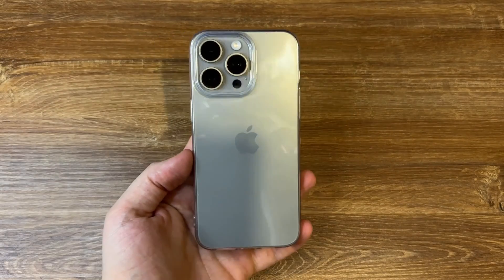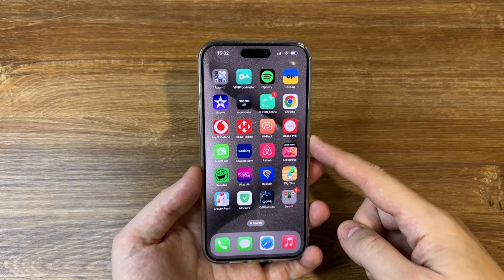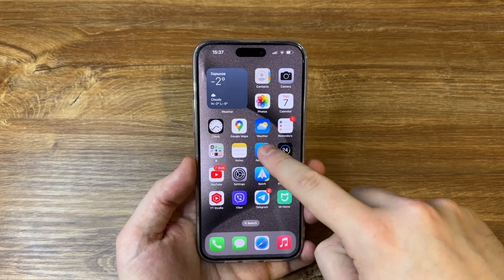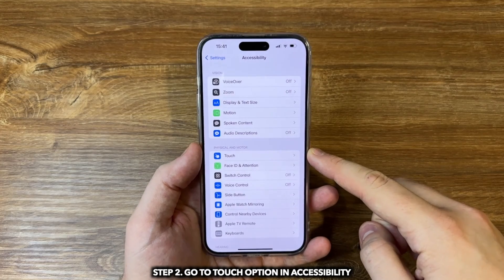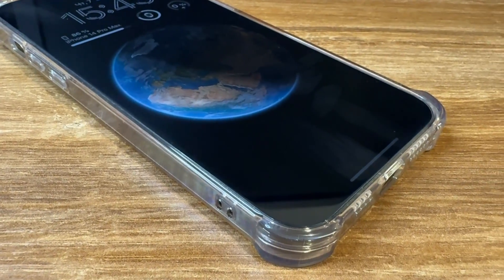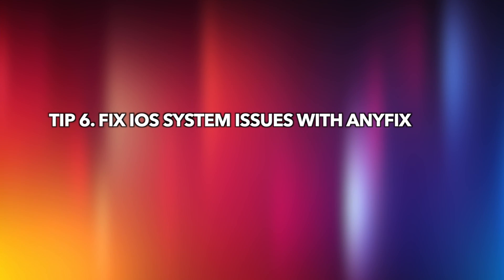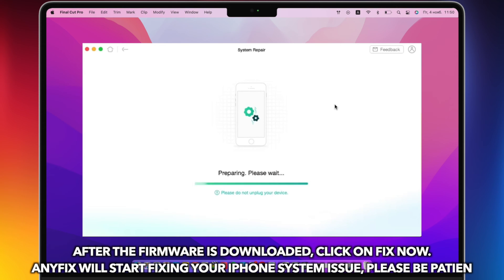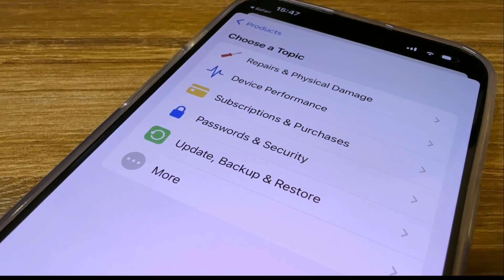[7 Ways] iPhone Touch Screen Not Working? Here is the Fix! 2024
We understand how important your iPhone is to you. But sometimes, if your iPhone touch screen not working for some reason, you could be frustrated. No worries, we will show you 7 tips to to fix the issue in this video! Free Downalod AnyFix

Are you worried because your iPhone screen is not working? You wonder, even after using a screen protector and avoiding drops, your screen is still malfunctioning. This video will explain why your iPhone’s top screen isn’t working and how to fix it.
00:00 Intro
00:25 Why is the iPhone touch screen not working?
00:59 Tip 1. Force Restart iPhone
01:22 Tip 2. Uninstall Problematic Apps
02:03 Tip 3. Adjust Touch Screen Sensitivity Settings
02:38 Tip 4. Remove Screen Protector
03:04 Tip 5. Update iPhone to Latest Version
03:43 Tip 6. Fix iOS System Issues with AnyFix
04:34 Tip 7. Hardware Issues Solution